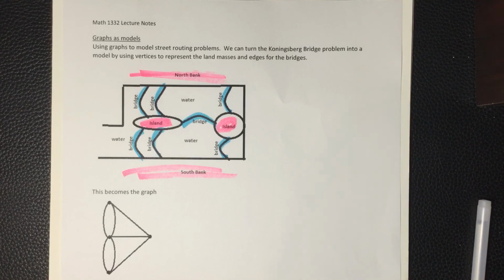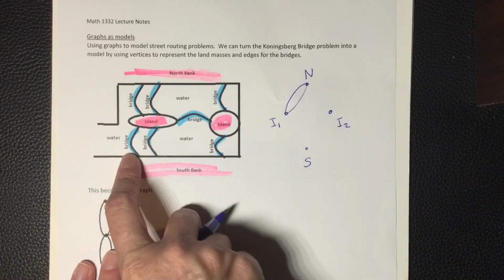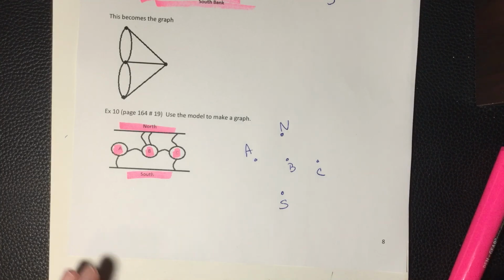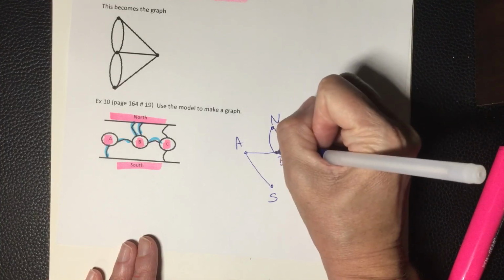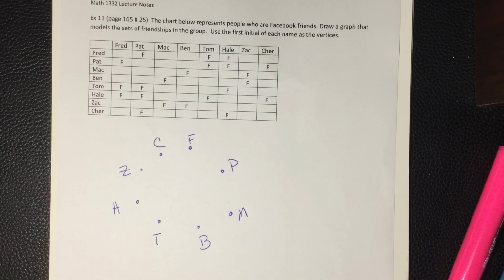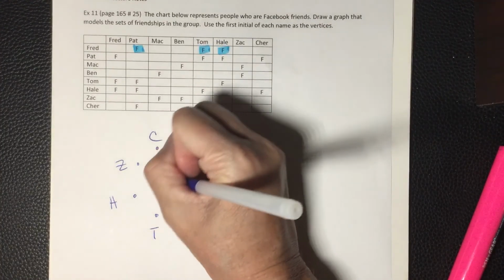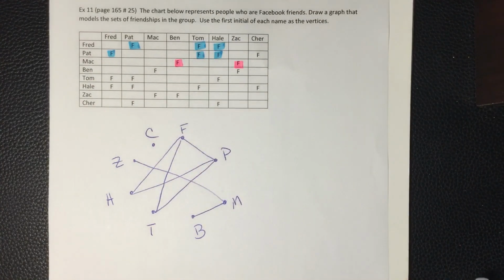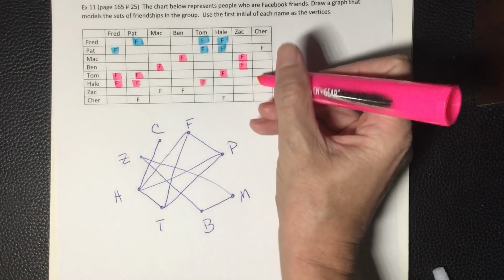5.2 - Video 6 - Intro to Graphs